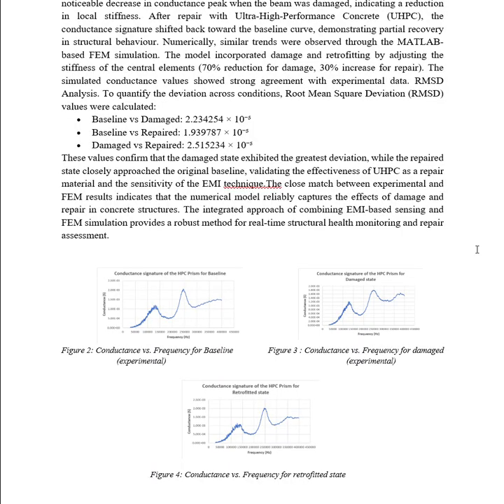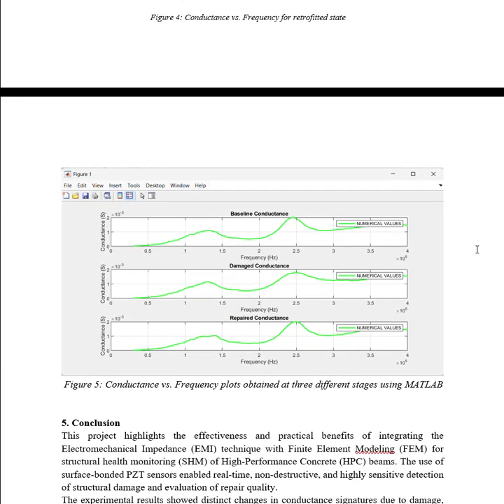Damage Detection and Repair Quality Assessment in HPC using PZT Sensors & FEM | MATLAB Simulation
This project presentation explains the integration of Piezoelectric (PZT) sensors, Electromechanical Impedance (EMI) technique, and Finite Element Modelling (FEM) using MATLAB to detect damage and assess repair quality in High-Performance Concrete (HPC) structures.
🔍 Key Highlights:
Experimental testing using surface-bonded PZT sensors

Structural health monitoring (SHM) across healthy, damaged, and retrofitted states

Simulation of EMI response using MATLAB-based FEM

Damage modeled with 70% stiffness reduction, repair with 30% increase

Optimization using lsqcurvefit and RMSD for model validation

📊 Strong correlation was found between experimental and numerical results, proving the effectiveness of this smart sensing approach in real-time, non-destructive infrastructure monitoring.

🎓 Project by:
J. S. Harshavardhan Reddy
M.Tech Structural Engineering
Mahindra University, Hyderabad
🔧 Software Used: MATLAB
📐 Sensor Technology: Piezoelectric (PZT)
🏗️ Material: High-Performance Concrete (HPC) & Ultra-High Performance Concrete (UHPC)